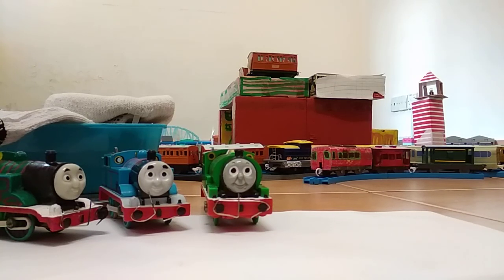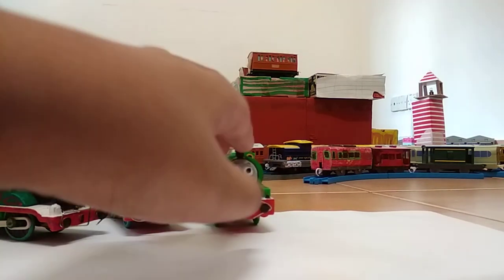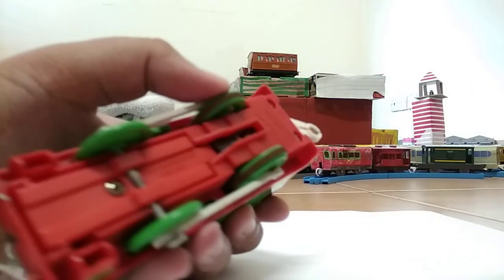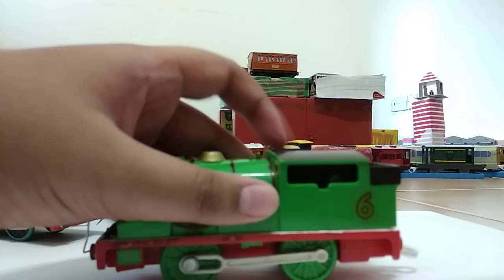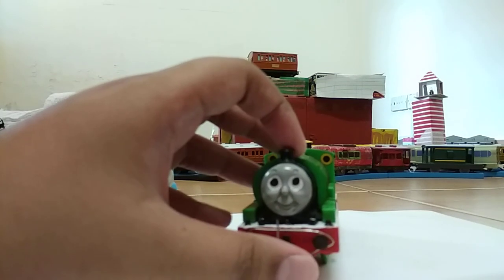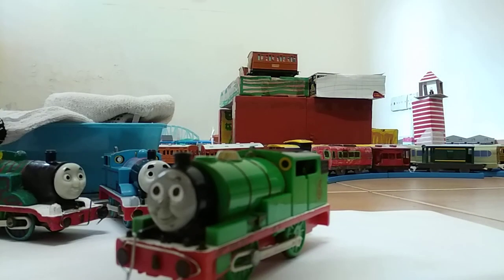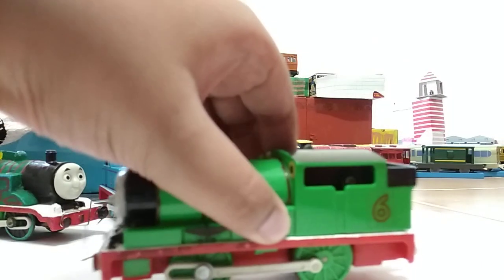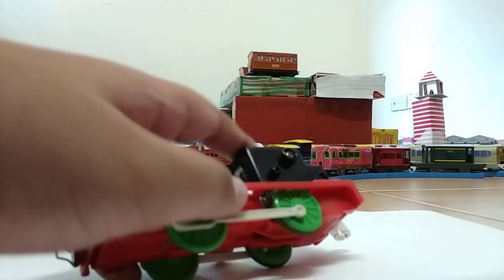How to fix a broken gear on your train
Did you guys spot the changes of Danish
New custom video soon